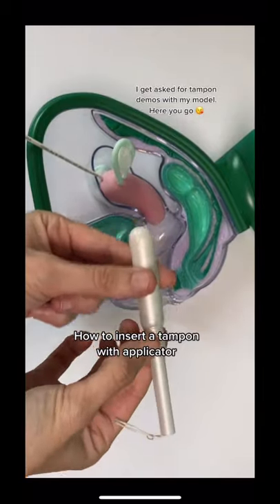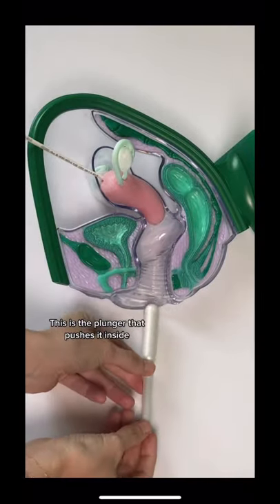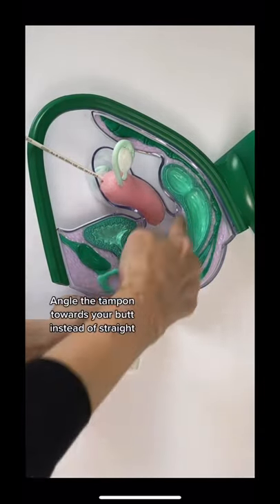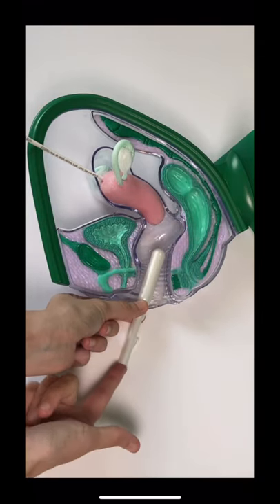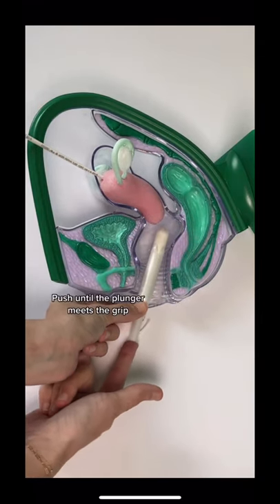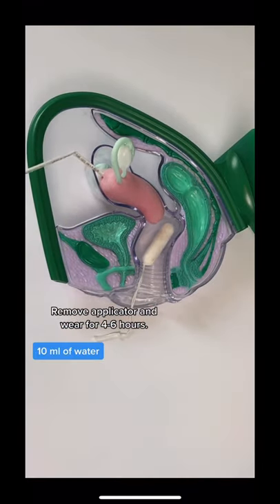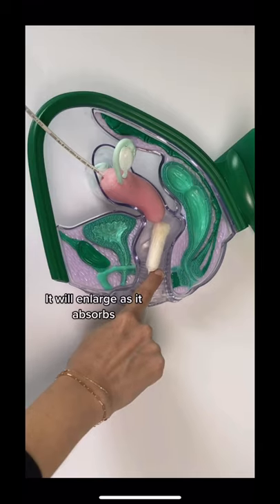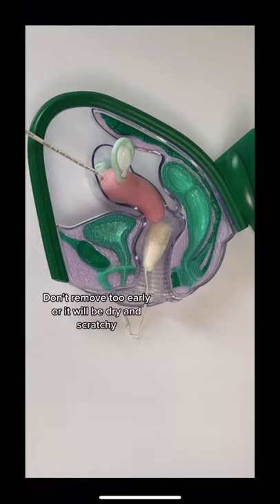How to Insert a Tampon | Applicator Demo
How to insert a tampon with an applicator shown on an anatomical model. Step by step how to.